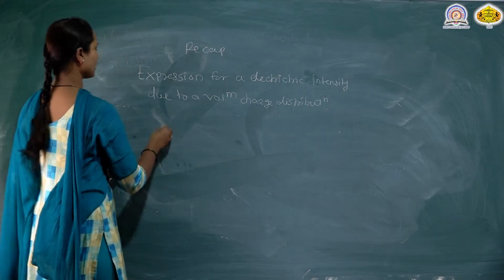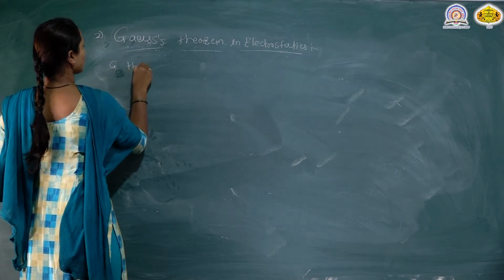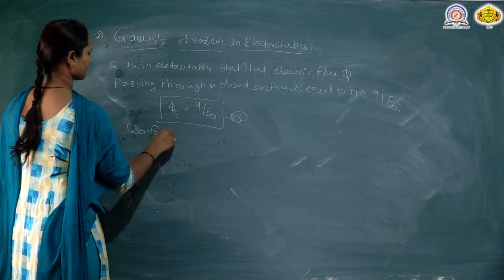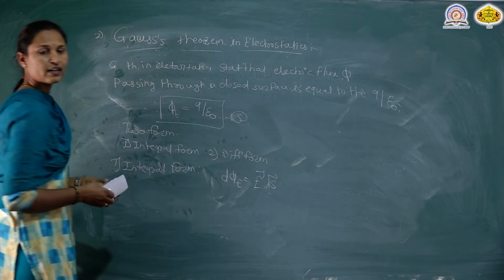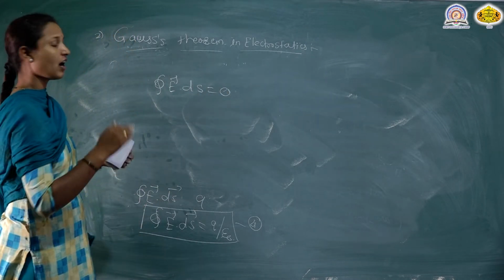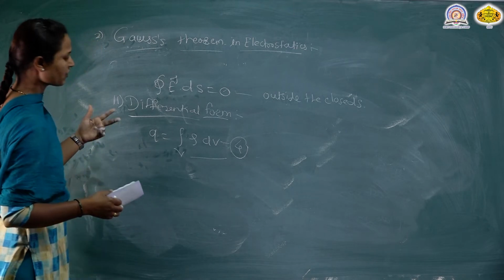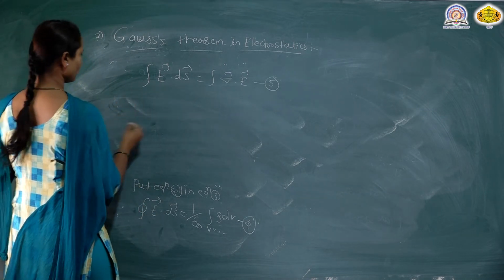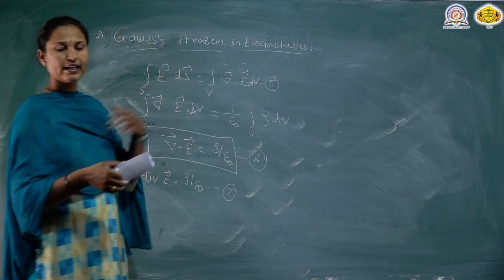Sonali Sirsat | Gauss's Laws in Electristatics | 14-03-2022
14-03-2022 Sonali Sirsat Physics TYBSC Electrodynamics Gauss's Laws in Electristatics S.V.K.T. College